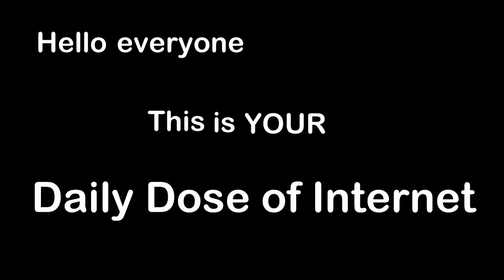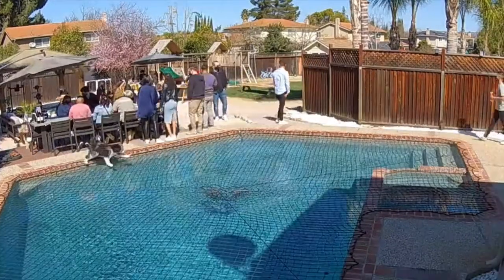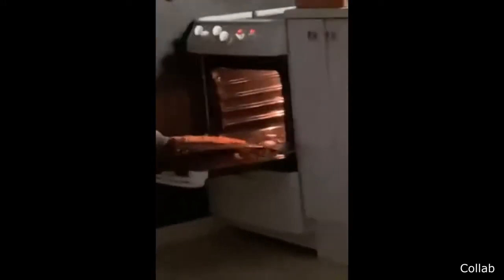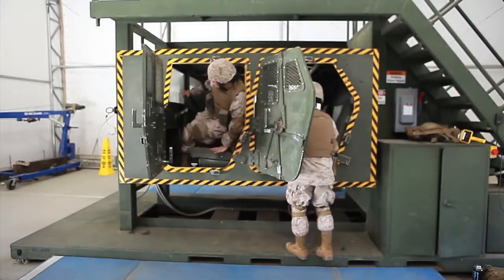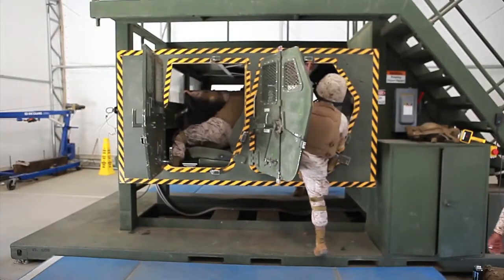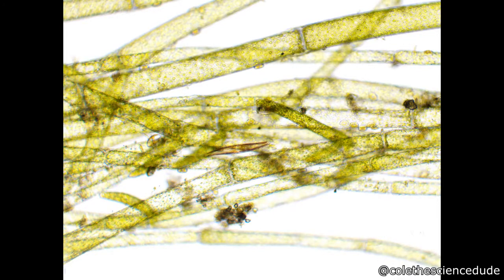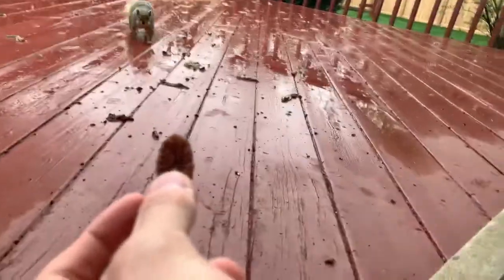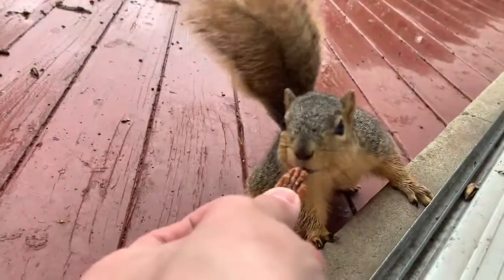Cachorro surpreende as pessoas correndo na piscina - inacreditável !!!!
Nesse video voce vai ver copilados que acontecem no dia a dia da internet.

►►►Siga-me! tok engraçado, vídeos engraçados, vídeos mais engraçados de 2020